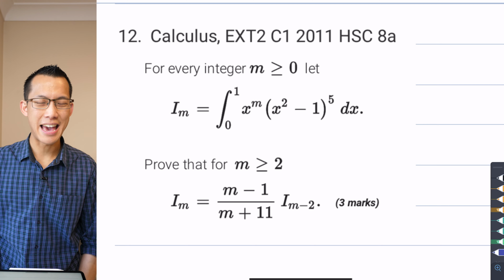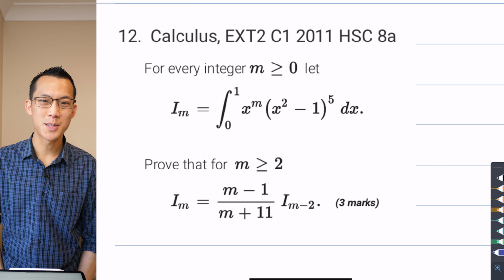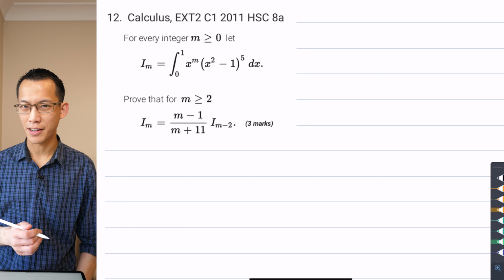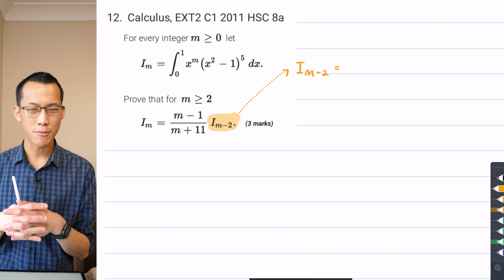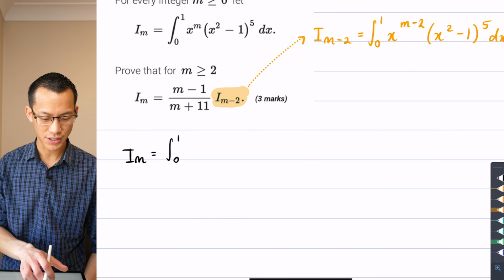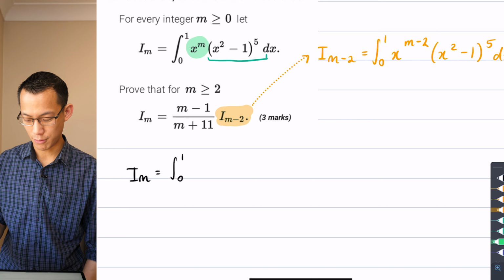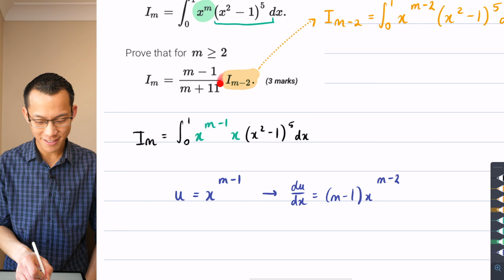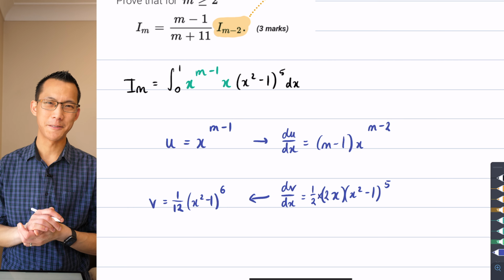Recurrence Relation - worked example (1 of 2: Integration by parts)